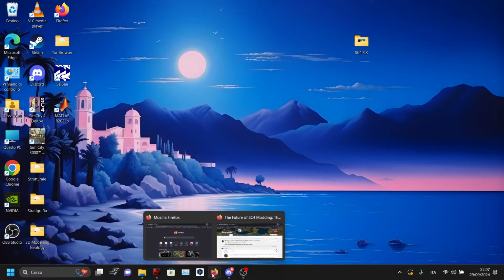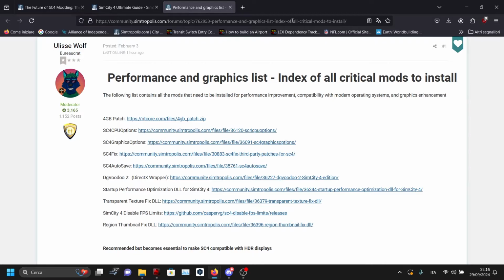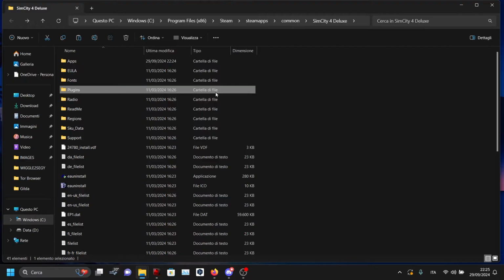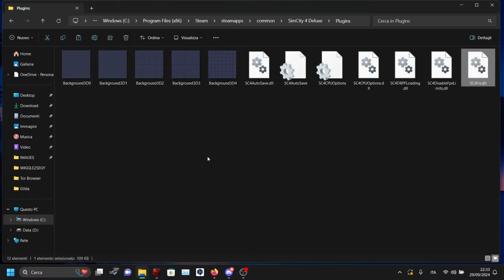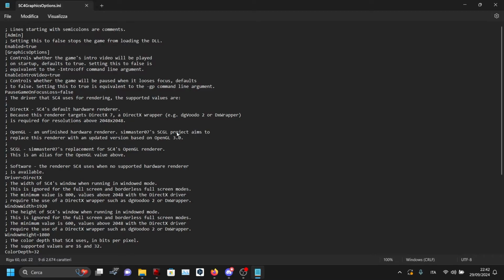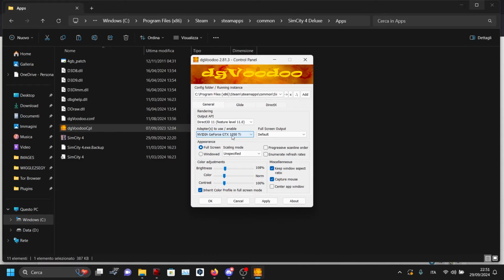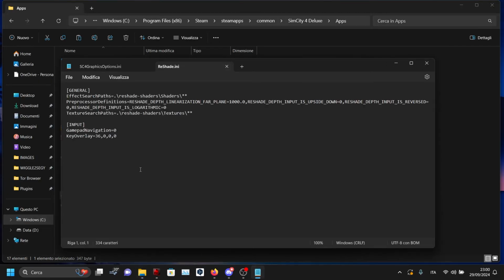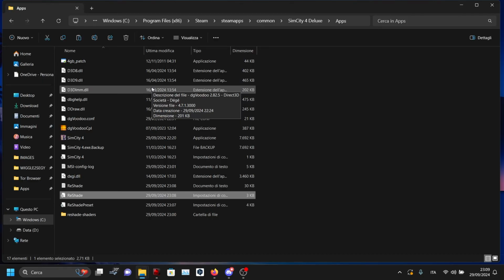simcity4 | How to configure SimCity 4 on modern computers (Universal method)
This is the first in a long tutorial series in which we explore Simcity 4 and the modding of this game with myself and other personalities from the SimCity 4 scene.

In this tutorial we explore how to configure SimCity 4 on modern computers with Lucario Bourica. This guide is a universal guide compatible with digital versions of SimCity 4 (Steam, GOG and EA App)

Obviously, this guide is compatible only for Micorsoft Windows and Linux operating systems as indicated by this official community statement

To obtain the mods shown in the video you must follow the links available in this guide

For users who have an AMD GPU you must follow these additional procedures indicated here

Finally, an updated guide to the new standards on additional content you can install in SimCity 4 is available

00:00 - Introduction
01:35 - The Future of SC4 Modding
04:11 - SimCity 4 Ultimate Guide
06:00 - Performance and graphics list - Index of all critical mods to install
14:00 - 4GB Patch
15:25 - Dgvoodoo 2
19:33 - SC4AutoSave
23:03 - SC4CPUOptions
25:11 - Startup Performance Optimization DLL for SimCity 4
25:39 - SimCity 4 Disable FPS Limits
27:13 - SC4Fix
30:44 - SC4GraphicsOptions
38:37 - Region Thumbnail Fix
39:21 - Transparent Texture Fix
40:46 - Dgvoodoo Control Pannel and NVIDIA Control Pannel Settings
46:57 - First Loading Game Test
52:18 - Reshade
1:09:00 - Conclusions